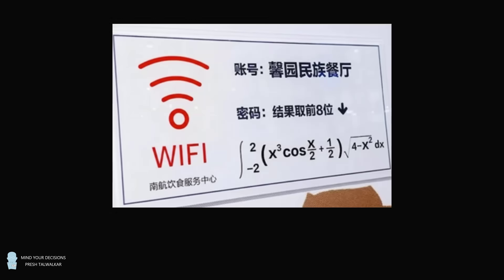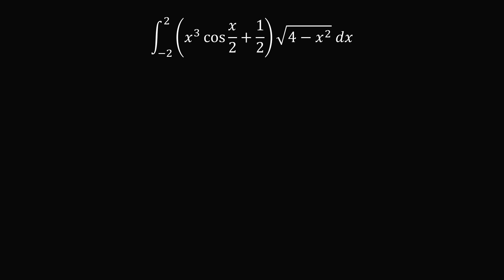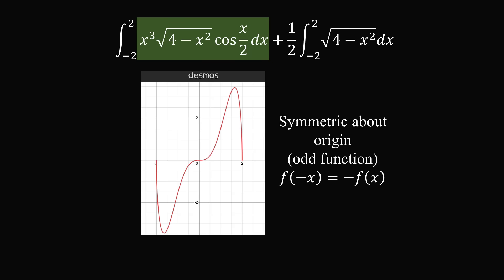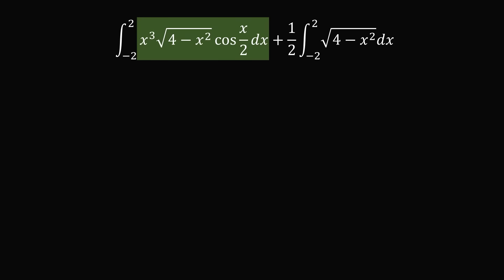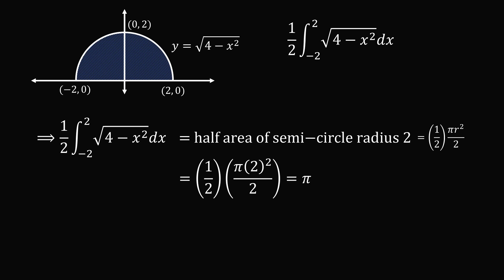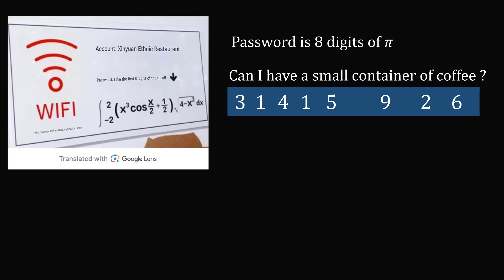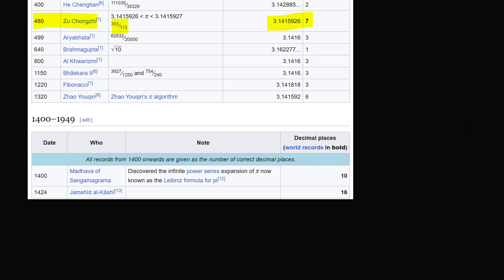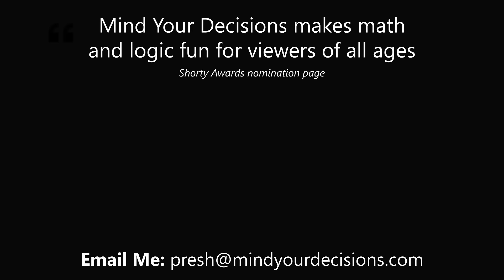But There's A Trick To Cracking The Password...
This is a math teacher's dream: an integral calculus problem that actually went viral! In 2018, news outlets reported that students at a university in China had to solve this math problem for the WiFi password in a dining hall. This is actually a pretty neat problem. Watch the video for its solution!

0:00 problem
1:22 solution
6:36 history

2017 Shorty Awards Nominee. Mind Your Decisions was nominated in the STEM category (Science, Technology, Engineering, and Math) along with eventual winner Bill Nye; finalists Adam Savage, Dr. Sandra Lee, Simone Giertz, Tim Peake, Unbox Therapy; and other nominees Elon Musk, Gizmoslip, Hope Jahren, Life Noggin, and Nerdwriter.